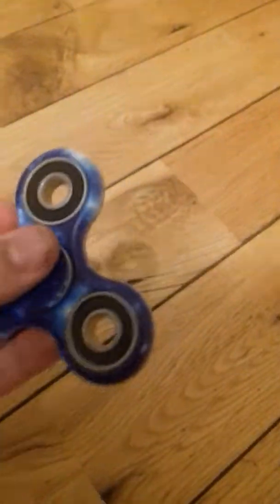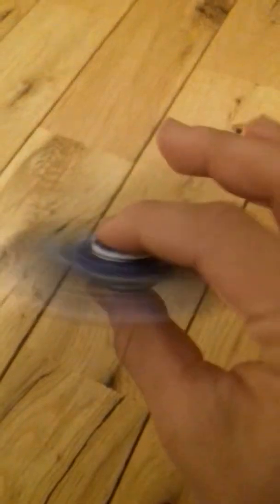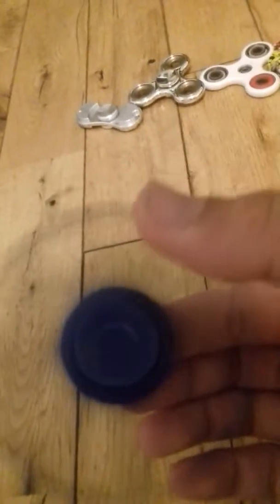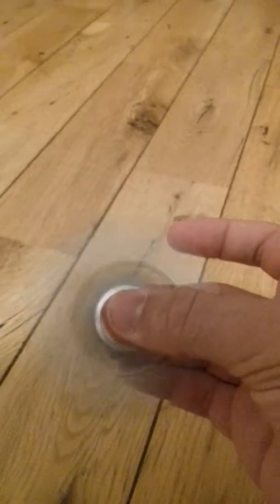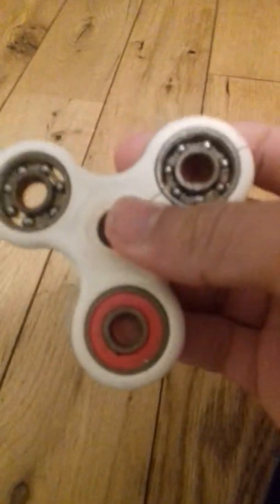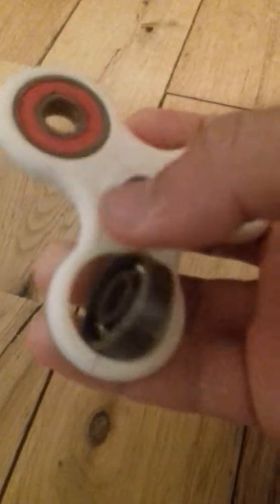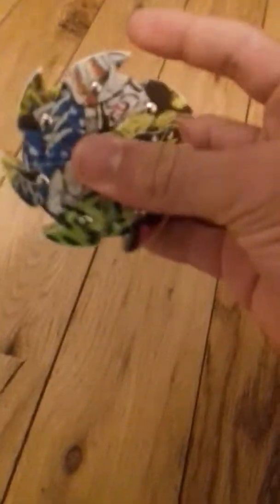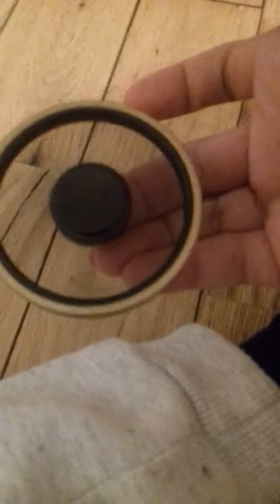My figit spiner video